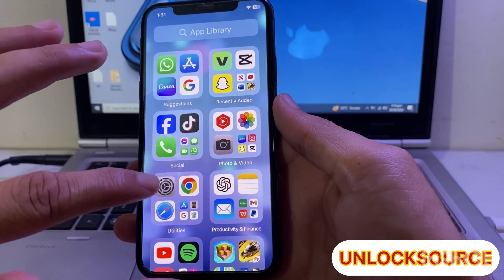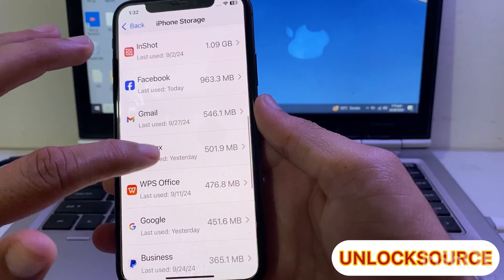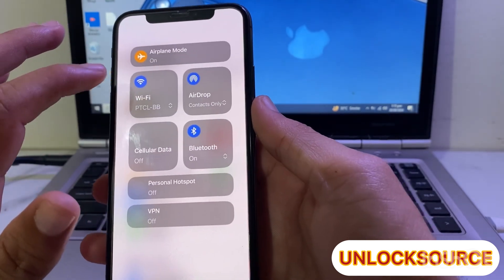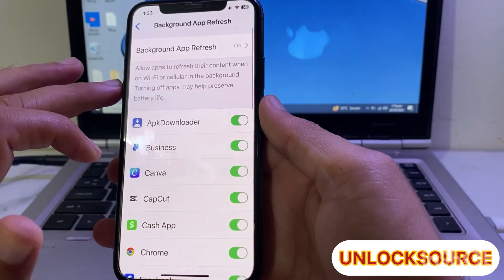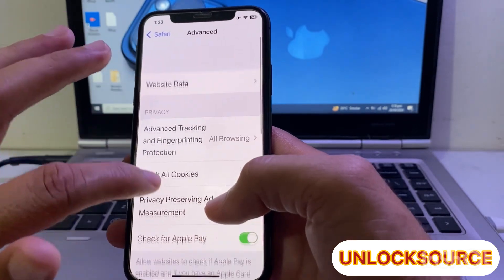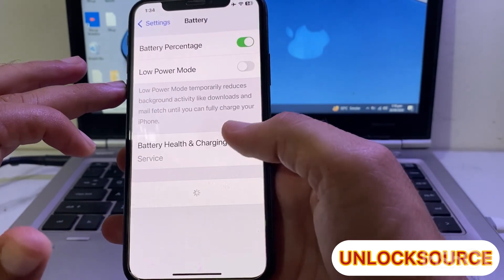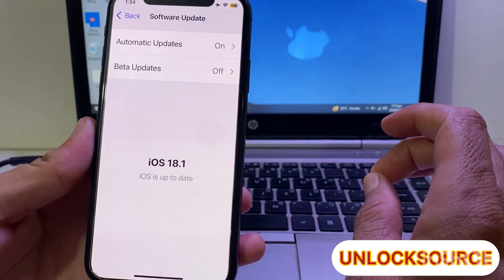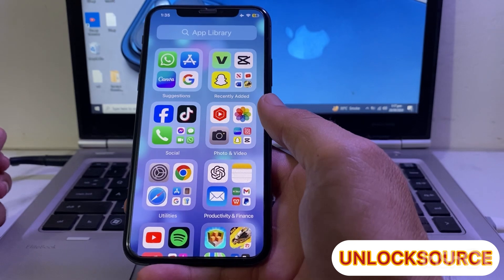How To Fix iphone Lagging After iOS 18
"Is your iPhone lagging after updating to iOS 18? In this video, I’ll show you quick and effective solutions to fix lag and performance issues on your iPhone. Whether it’s slow response, app freezing, or general sluggishness, follow these steps to get your iPhone running smoothly again.